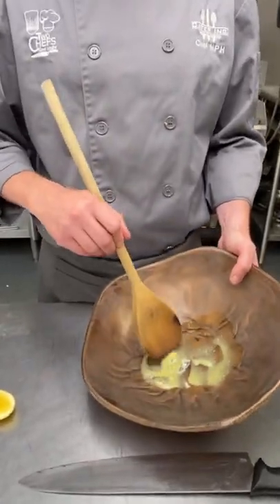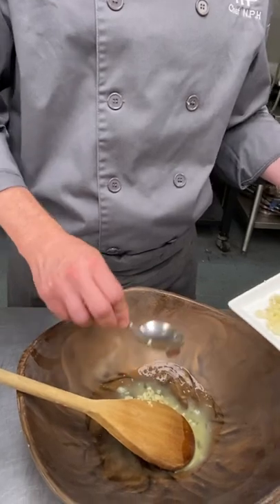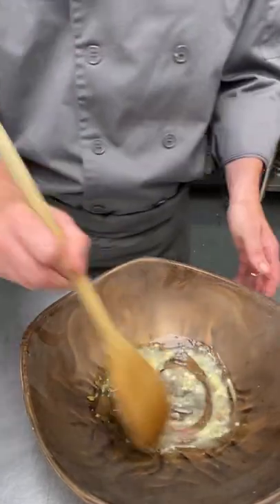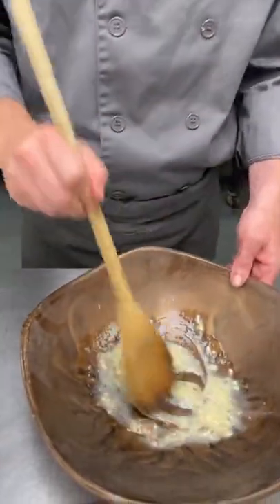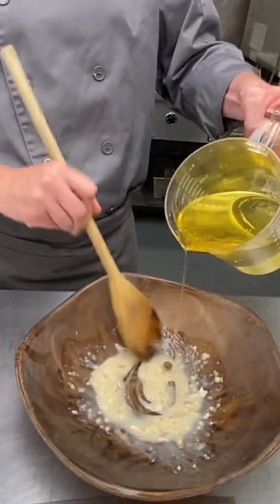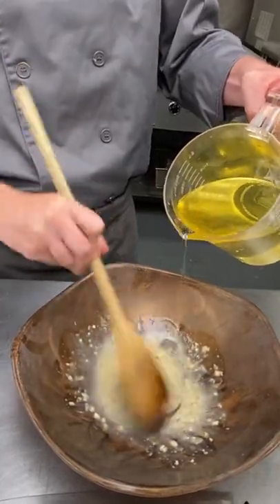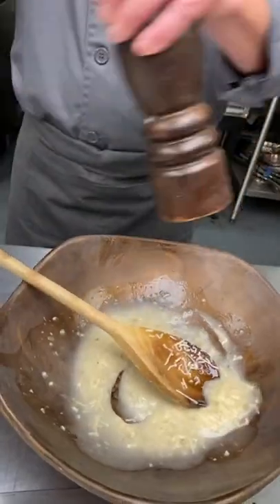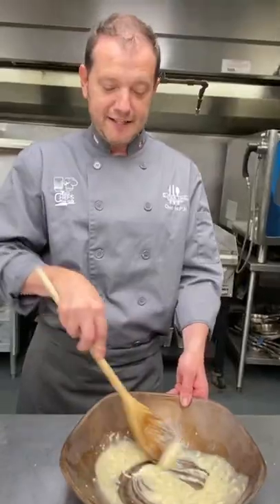Caesar dressing no machine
Table side Caesar salad dressing made the old school way